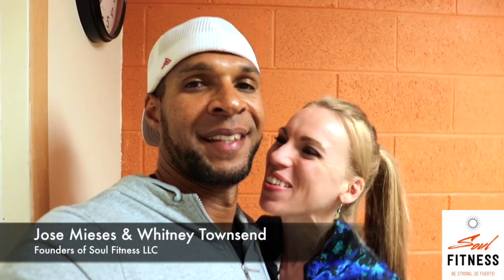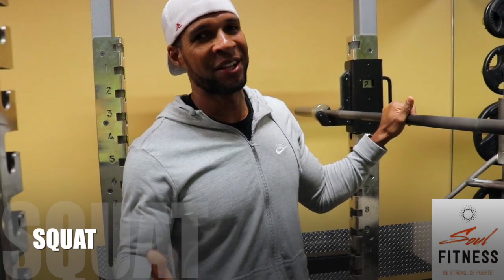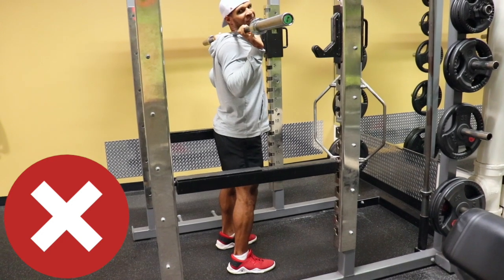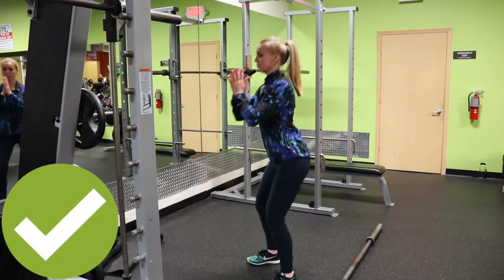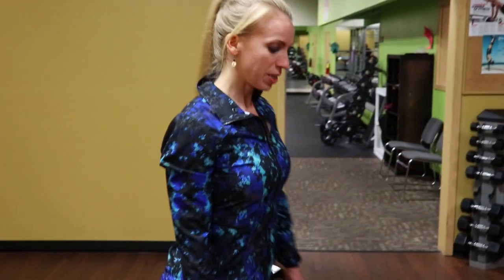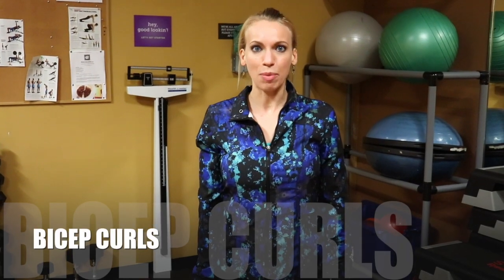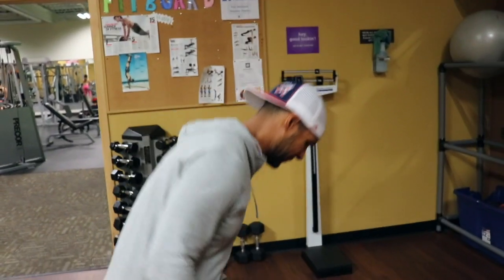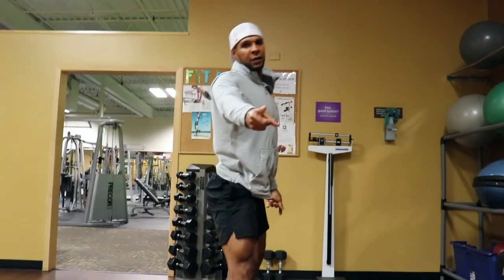6 MISTAKES MADE AT THE GYM | And how to lift better!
We publish weekly videos on Fridays with tips and tutorials on everything related to vibrant living. In this week's episode we are sharing 6 common mistakes made at the gym. Having proper form is so important when lifting weights. Without good alignment you put your body at risk for injury.
Did you find these tips valuable? Thank you for supporting us and our mission!

Be well,

José and Whitney
¡Gracias por apoyarnos y nuestra misión!

Cuidate,

José y Whitney